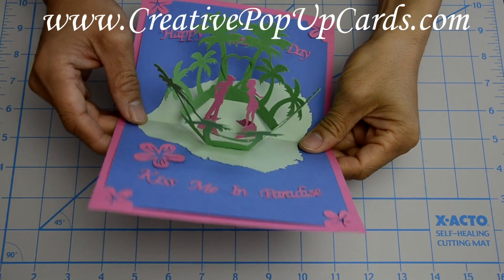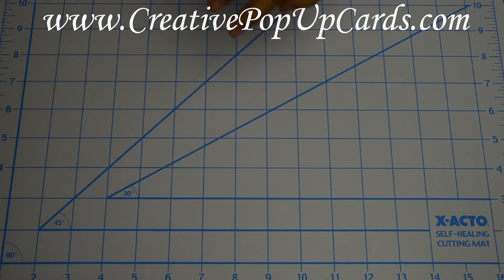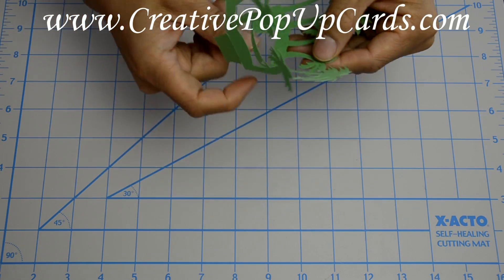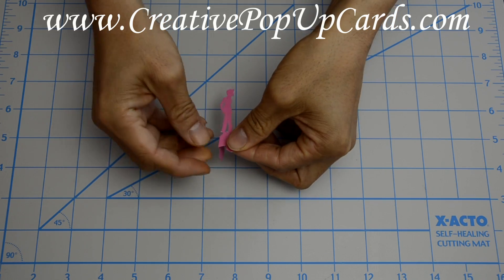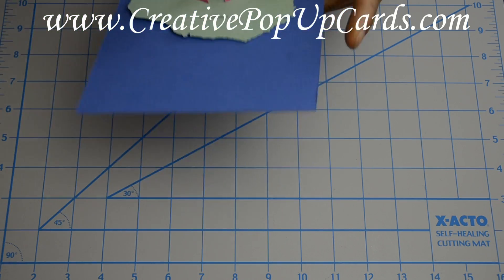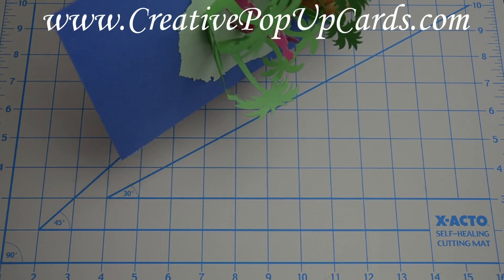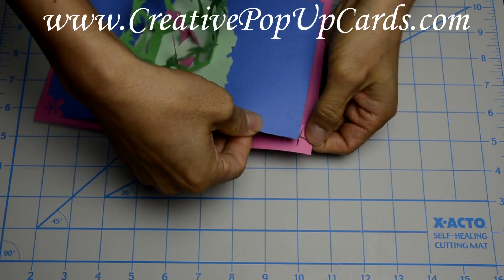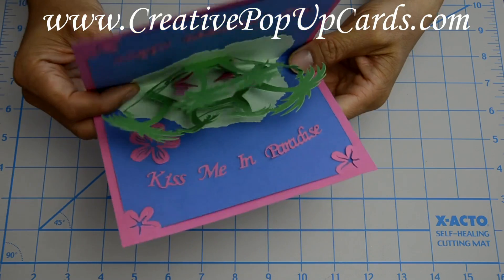Kiss in Paradise Pop Up Card Tutorial